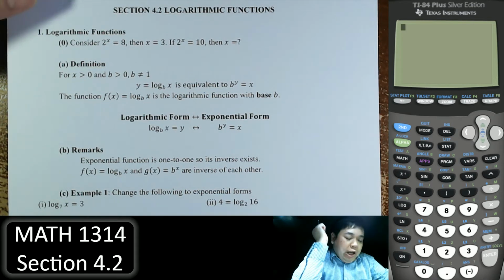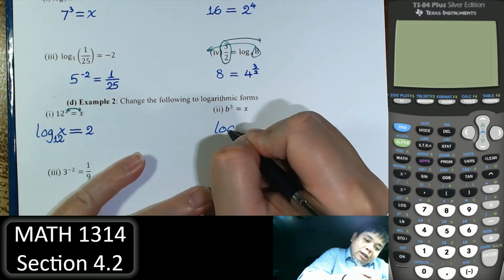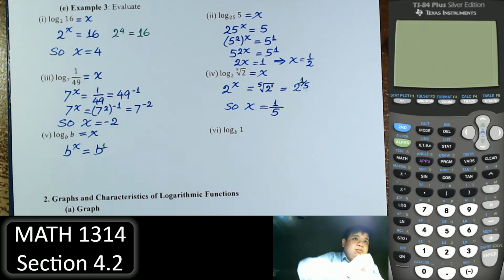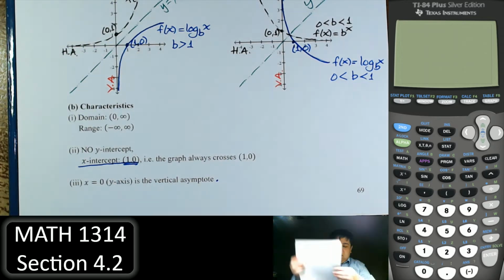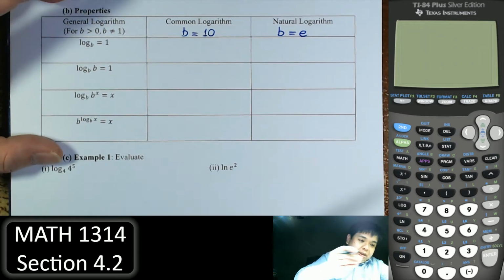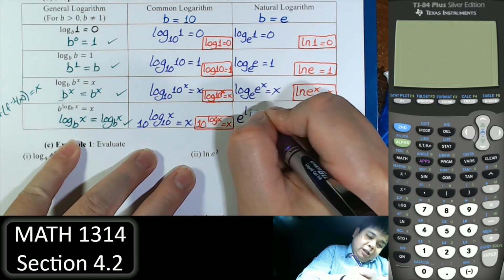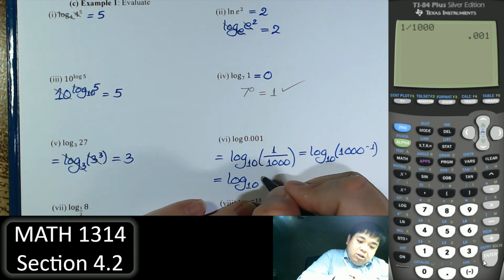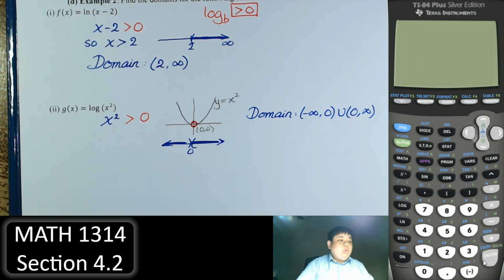College Algebra - Section 4.2